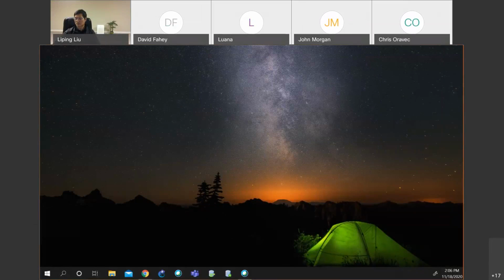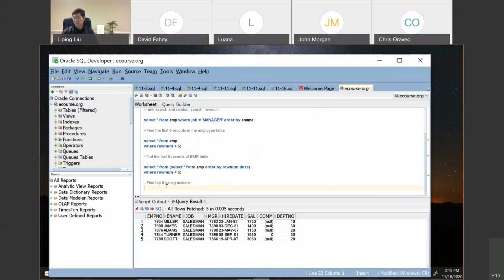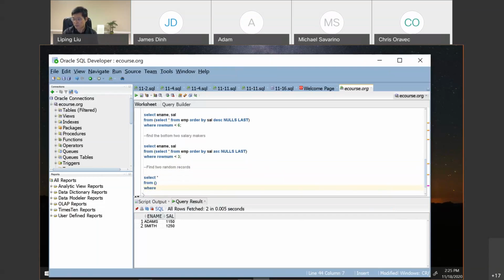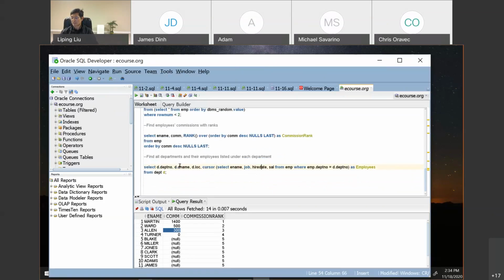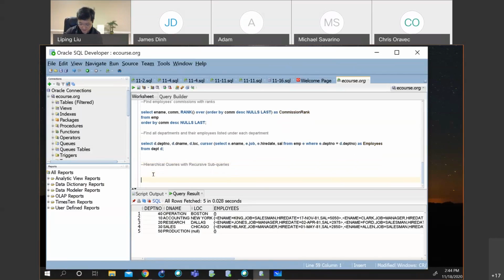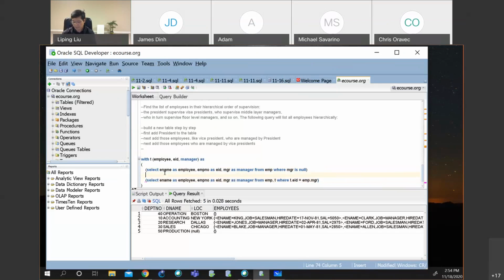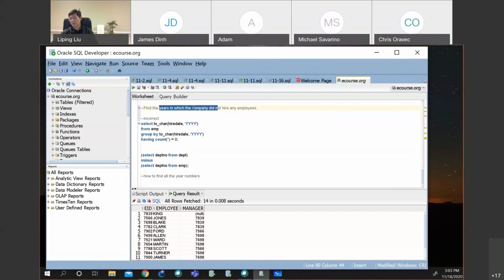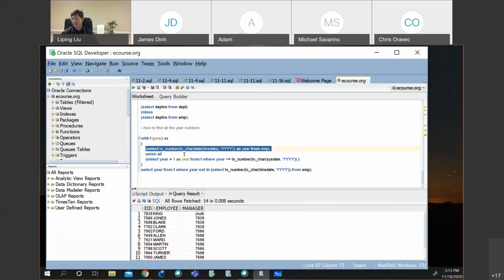Lesson 24: Random Search, Rank Search and Recursive Queries